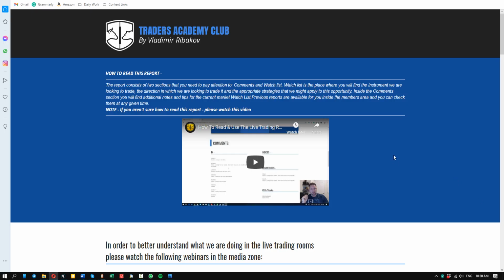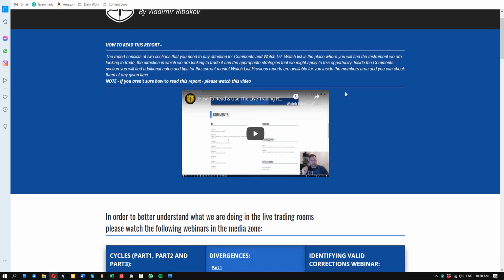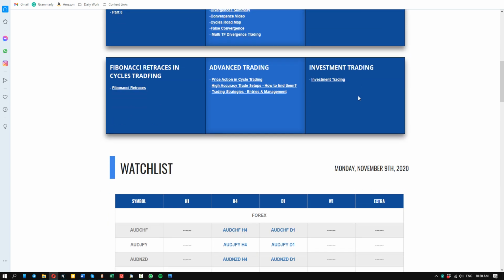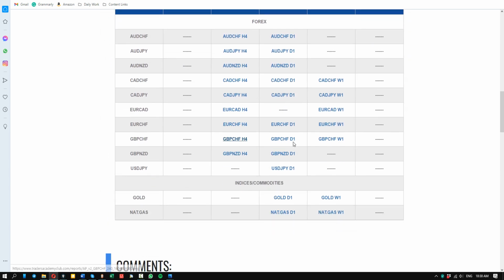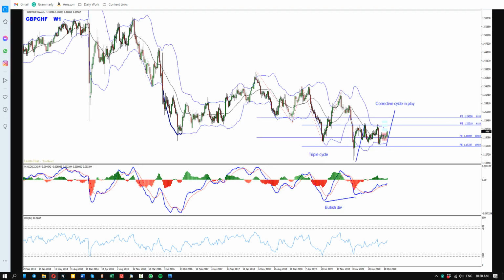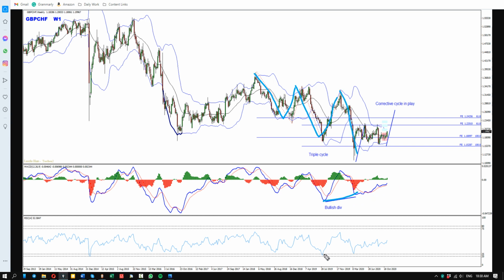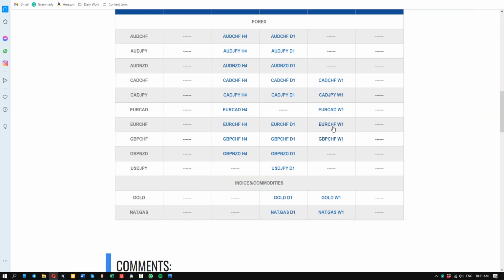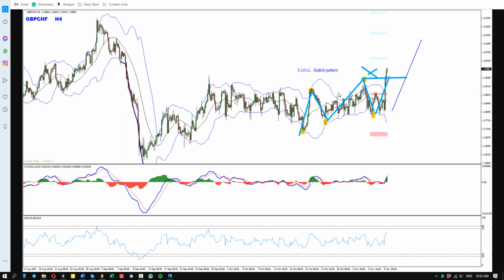How To Trade Range Breakout With Price Action ❌ (NO INDICATORS) ❌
Have you ever wondered how to trade range breakouts with price action alone? No indicators whatsoever.

In this video I'm covering a great example that we discussed and traded in my trading club on GBPCHF.

Starting with a multi time frame analysis we want to identify the higher time frames trend and directions. In this specific example, the price formed a range within the range (H4 chart range inside D1 range). Multiple false breaks on the W1 chart as well confirmed by a bullish divergence as well. It all pointed up.

The actual range breakout entry came at a perfect time when everything was synchronized on the higher time frames.
The extra confirmation comes from the 3 higher highs/higher lows technique which I teach in my trading club.

Identifying direction on multiple time frames, finding the optimal entry are all crucial to your long term success. However, managing your position and limiting the loss could be extremely beneficial. You probably heard the saying: "Let your profits run, and cut your losses small".

Once I see the trending pattern I have a very specific method of invalidating or cutting the trade if it doesn't go in the direction I'm expecting it to go. How do I do that? Simple - using Fibonacci retracement.